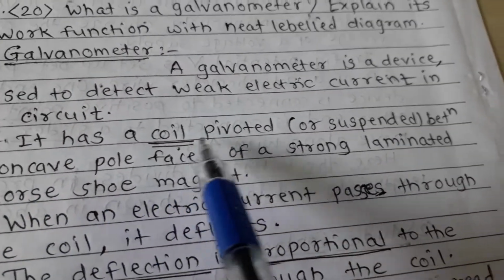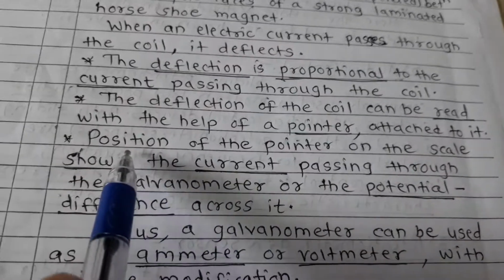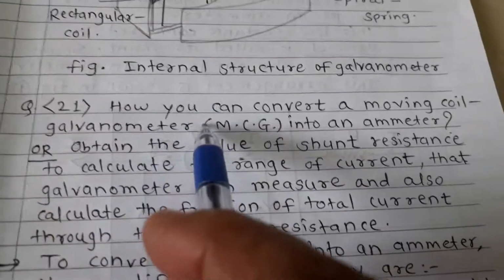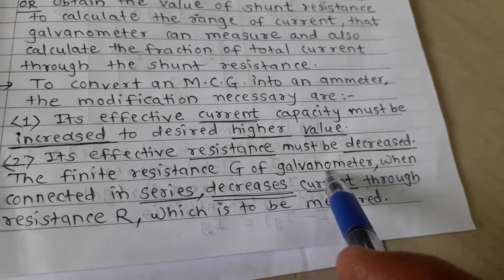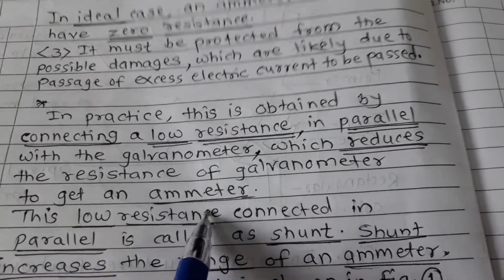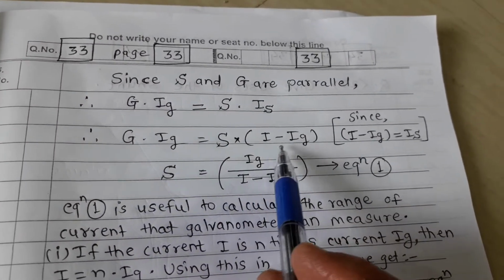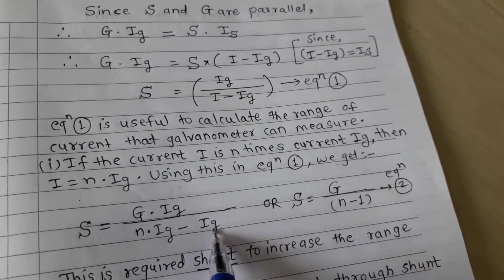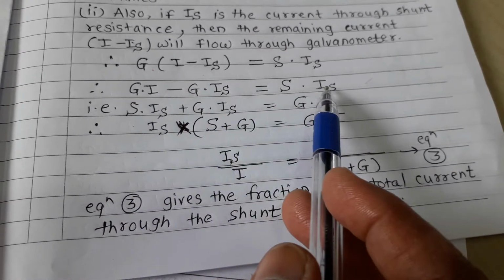1 October 2020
video from Minakshi Patil for 12th Physics on Topic (9)Current Electricity